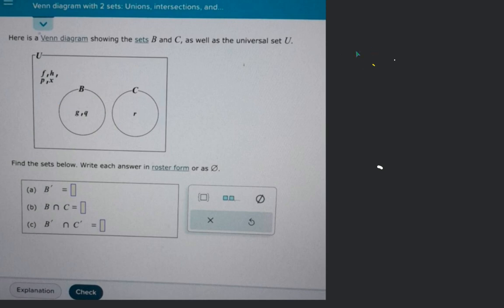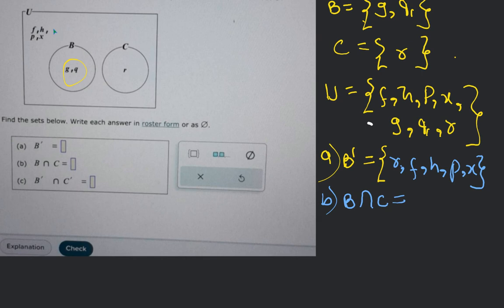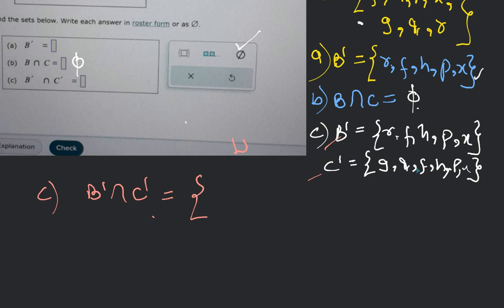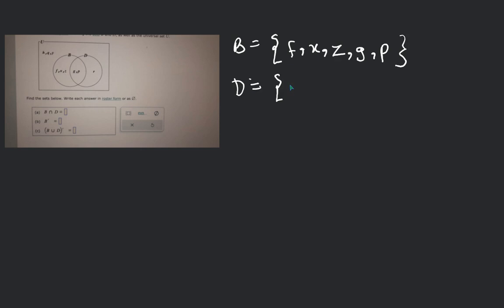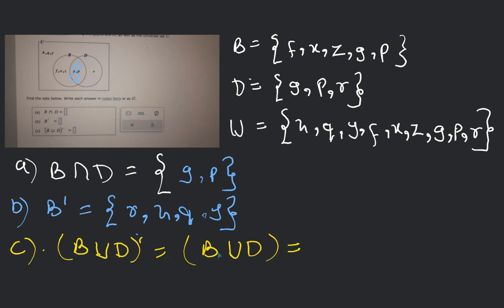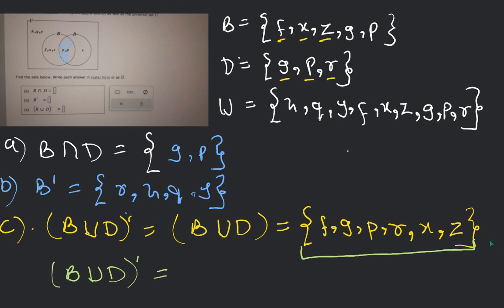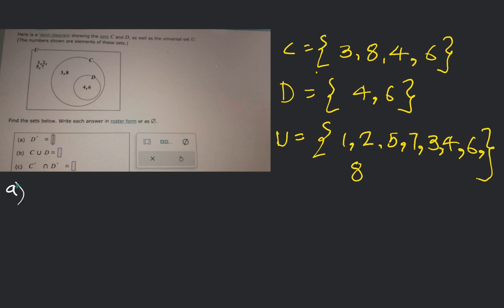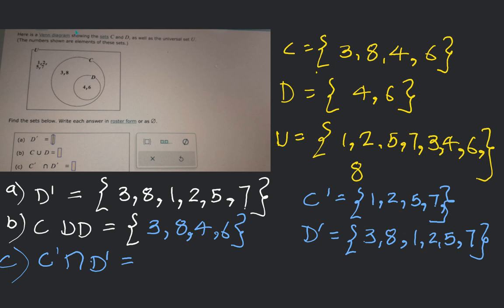Venn diagram with 2 sets: Unions, intersections, and... Here is a Venn d... | Grade 12 | Statistics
Venn diagram with 2 sets: Unions, intersections, and...
 Here is a Venn diagram showing the sets $B$ and $C$, as well as the universal set $U$.
 Find the sets below. Write each answer in roster form or as $\varnothing$.
 (a) $B^{\prime}=$
 (b) $B \cap C=$
 Explanation Check

This question is from [Subject: Statistics | Topic: The Nature of Statistics | Class: Grade 12]

Follow these 3 simple steps to use Filo:

1. Click a picture of the question or concept.

2. Connect to a tutor in less than 60 seconds.

3. Learn from that tutor on a live video session.